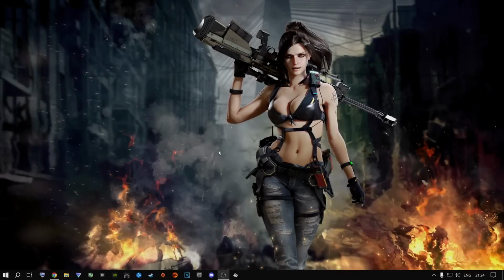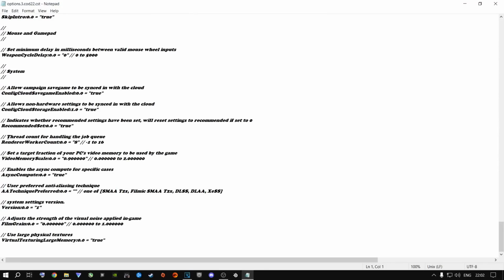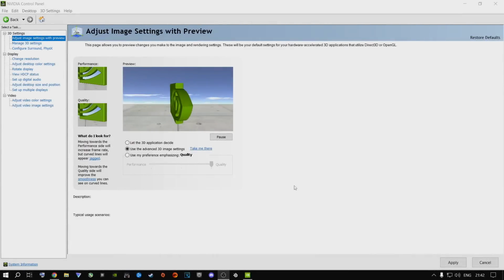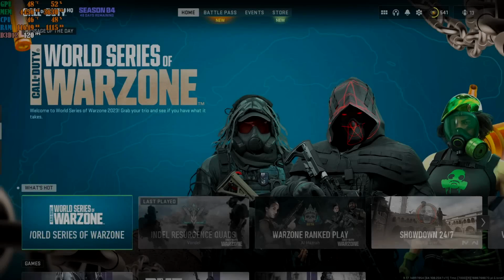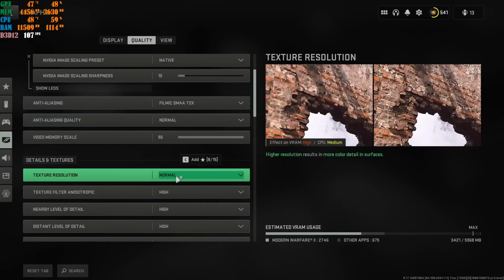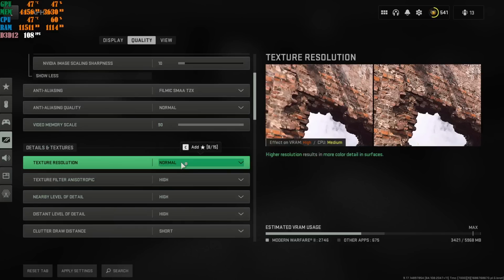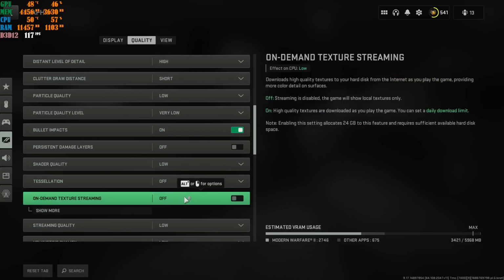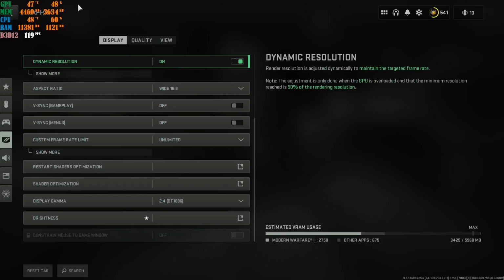BEST PC Settings for Warzone 2 SEASON 4! (Optimize FPS & Visibility)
BEST PC Settings for Warzone 2 Season 4 Right Now With The New Update And GPU Driver Updates, To Boost FPS/Fix Stutter/Fix Lag/Fix Gameplay.. Everything You Need To Know!!

Or Hit That Join Membership Button 👌🎮🖤

How to get more FPS out Of Warzone 2 (Season 4) 👌🎮✔

Warzone 2! (Season 4) FRAME Boost!🎮 ✔

Peace Out ✌

🕐 TIMESTAMPS 🕐
0:00 - Best Warzone 2 Season 4 Settings
0:49 - Best Windows Settings
4:05 - Warzone 2 Config File Change
8:18 - GPU Driver Update
9:09 - Best Nvidia Control Panel Settings
13:41 - Best In Game Settings
25:20 - We The Best Music
28:40 - Best Color Customization
29:36 - Very Important Step